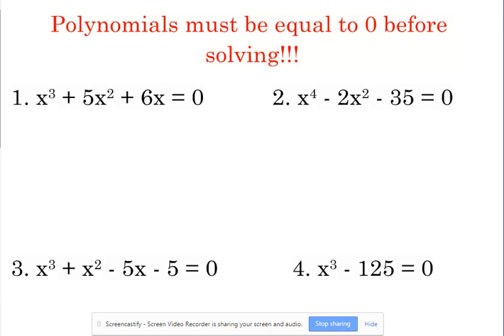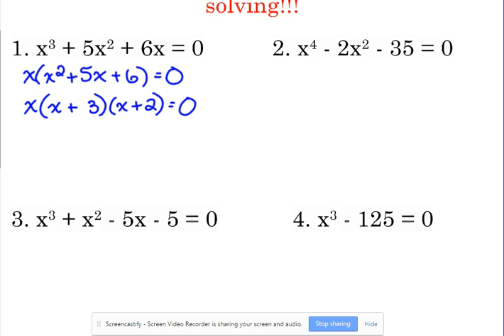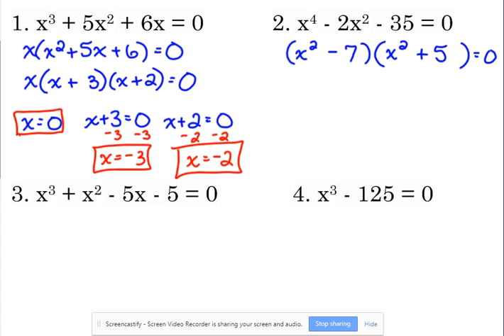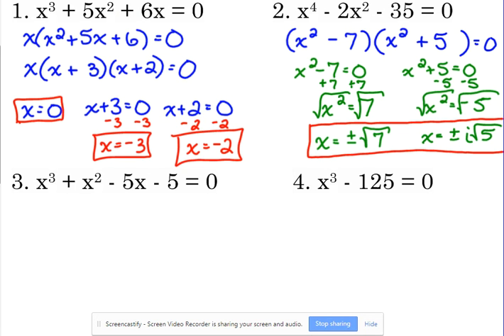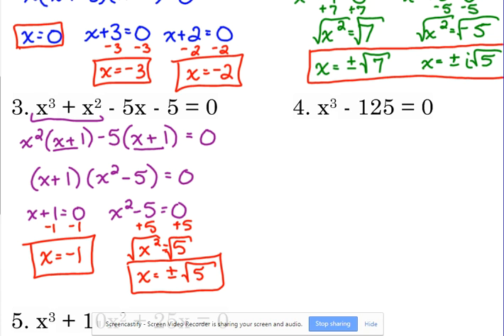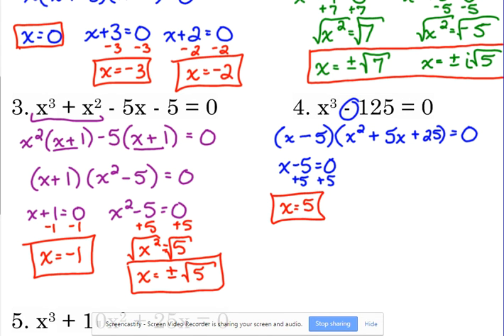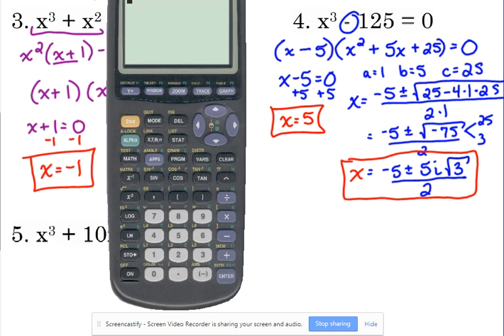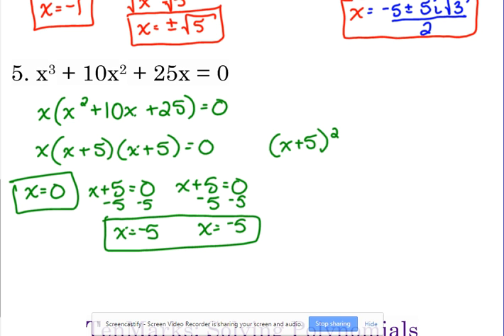Day 21 Lesson~Solving Polynomial Equations